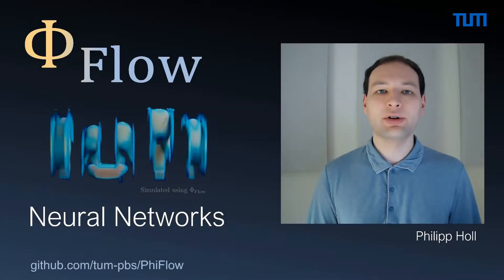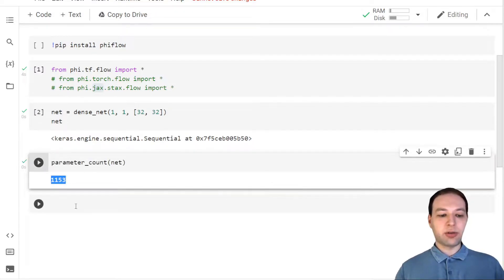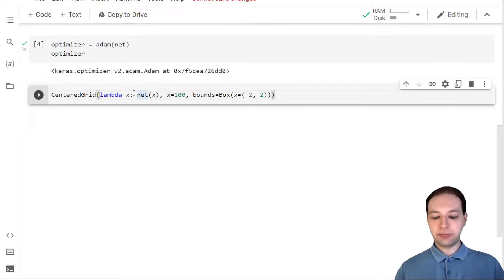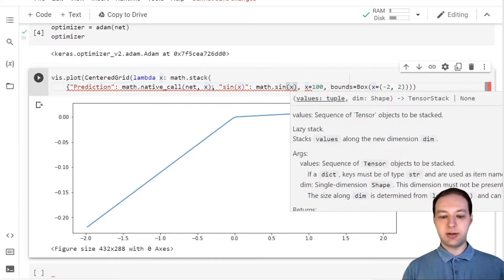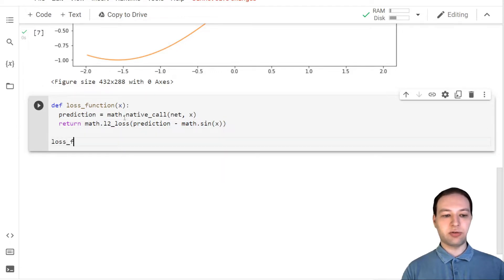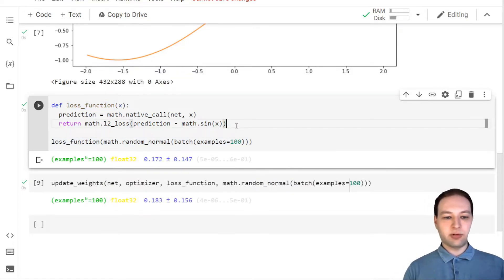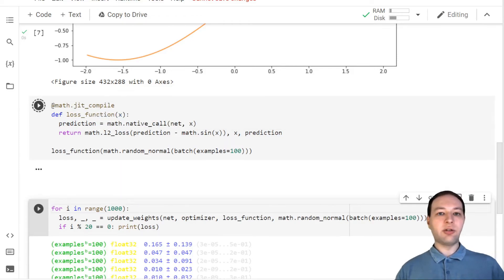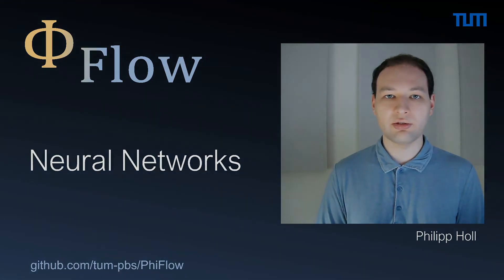Neural Networks | Φ-Flow Tutorial 4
We train a fully-connected neural network to model sin(x) and visualize the results. The code is compatible with TensorFlow, PyTorch and Jax.

0:00 Introduction
0:19 Dense Neural Network
1:04 Visualization
2:38 Training
4:24 JIT compilation
5:09 Outro